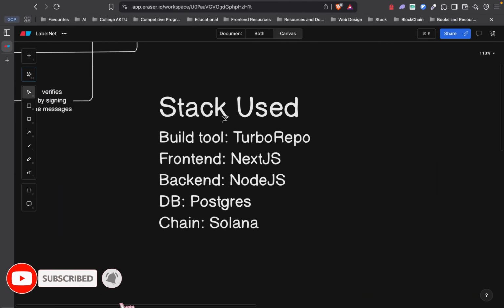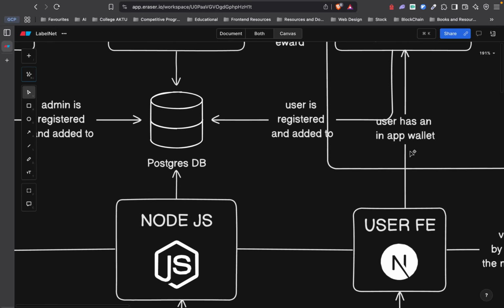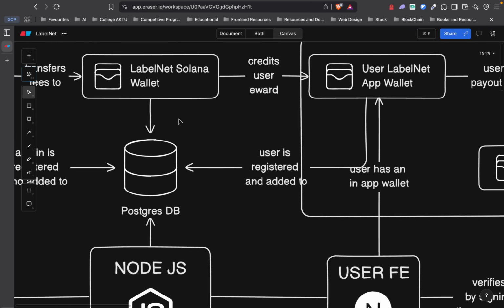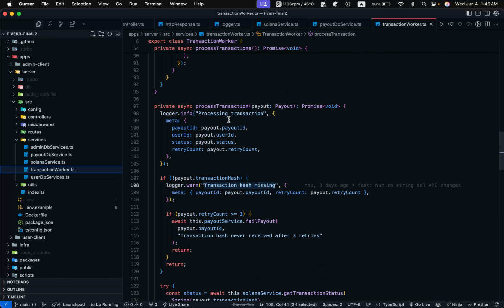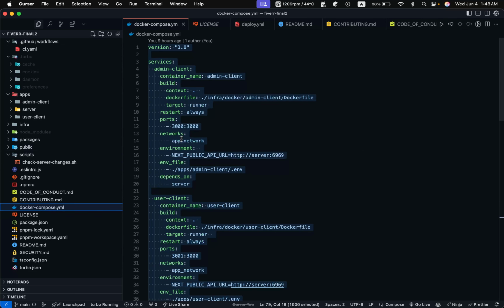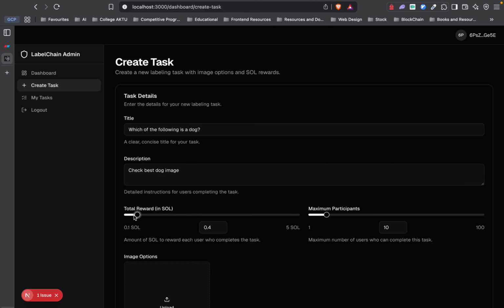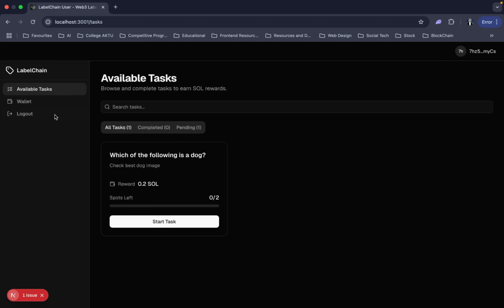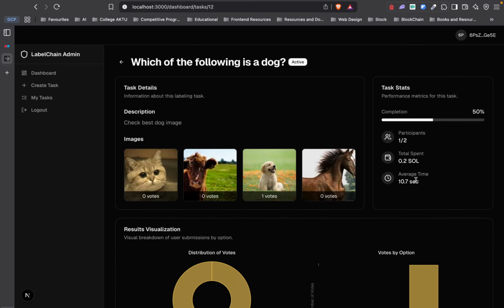LABELCHAIN || SOLANA FULL STACK SAAS PROJECT || WEB3 || OPEN SOURCE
In this video, I am showcasing a new project LabelChain built over Solana.
Like the video and comment Code to GET CODE.